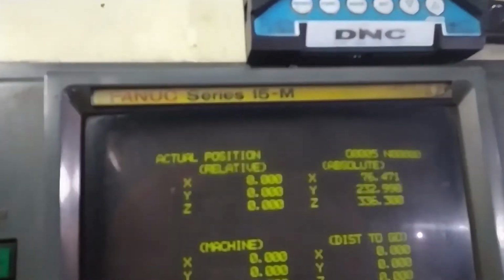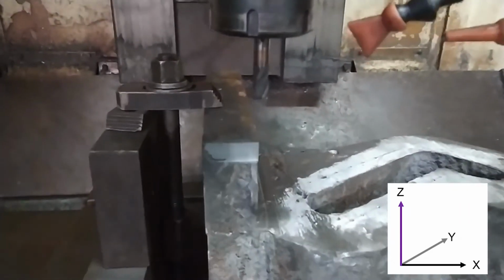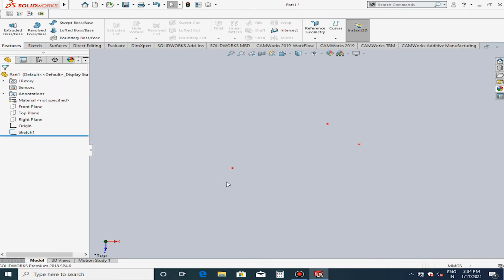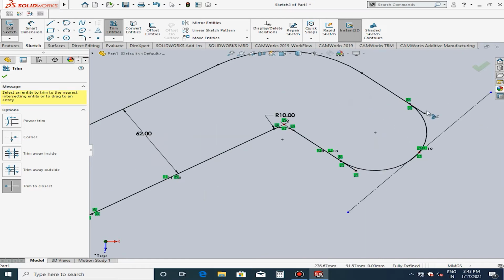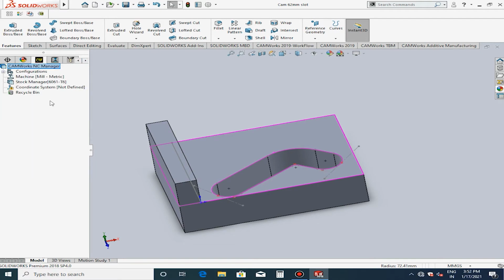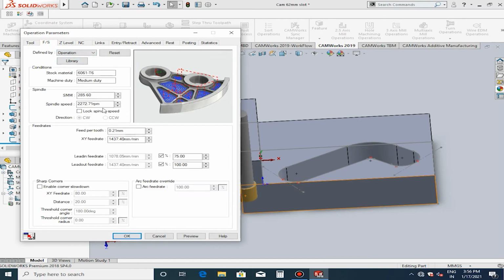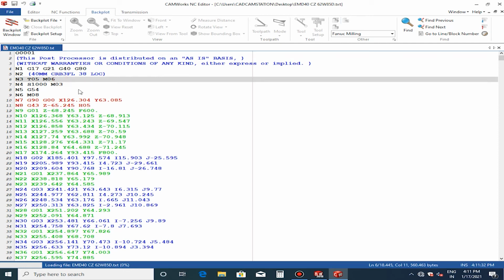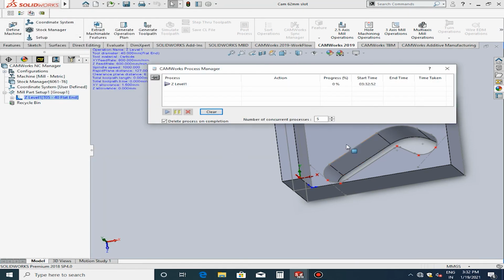MAKE IT REAL | SOLIDWORKS & CAMWORKS | Complete Process | CADCAM STATION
Hello Friends
in this video, i am trying to show you how to use Solidworks and Camworks together to work on Vertical Milling machine. i tried my best for now to explain the work flow. but if i forgot something or the information is not complete or you may be not able to understand what i am doing. then, please let me know in the comment section. ill defiantly try to clear things up for you. and also help me to improve the quality of this series which is MAKEITREAL . i am also going to make videos on CNC Turing Center soon. so make sure you subscribe to my channel , leave a like and share the information with your loved ones. it will motivate me to produce more stuffs with high quality in the future.

CAD CAM STATION